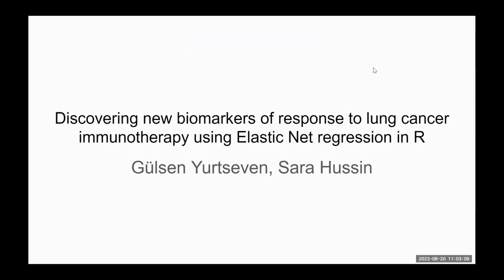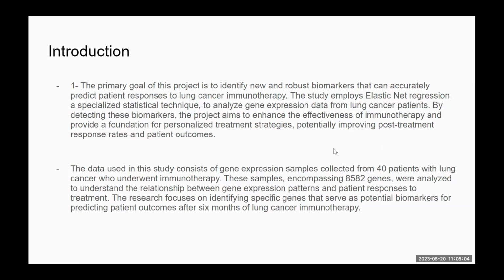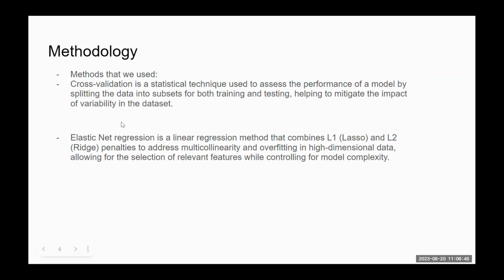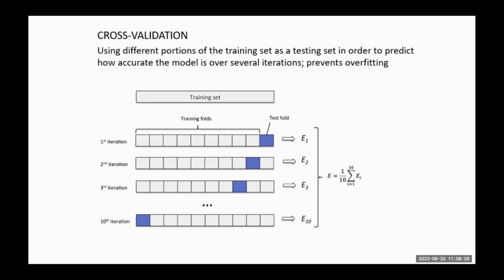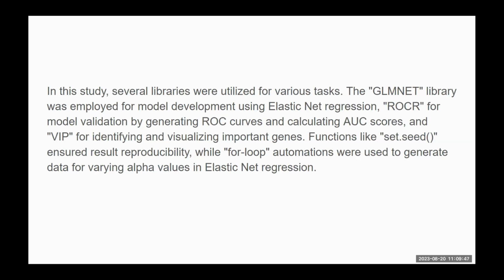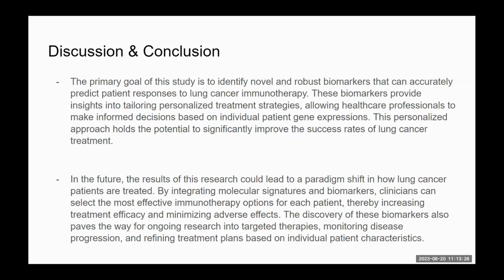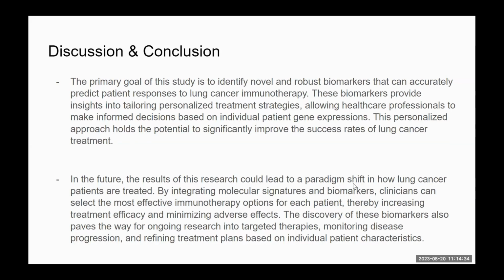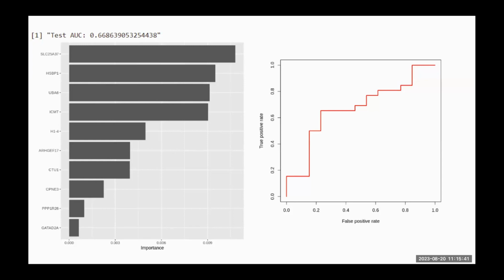Gülşen Yurtseven: New Biomarkers for Lung Cancer Immunotherapy - Talaria Summer Institute 2023